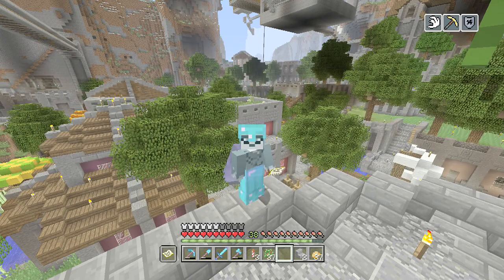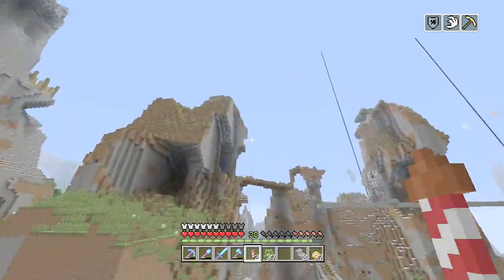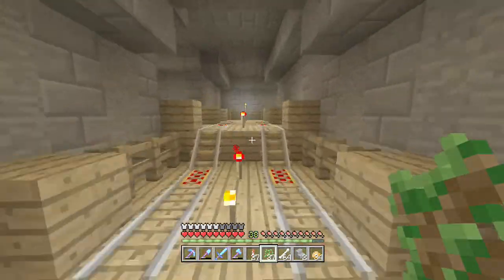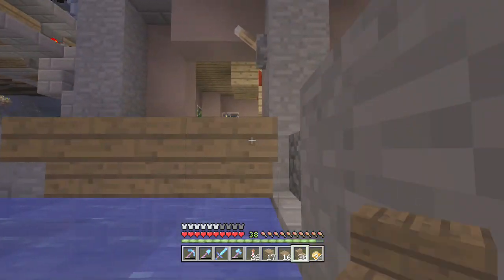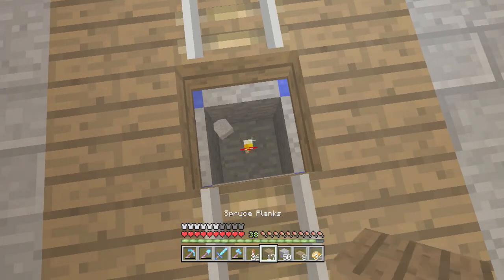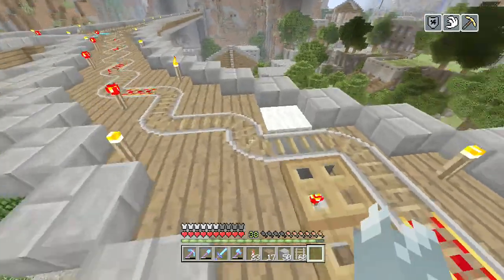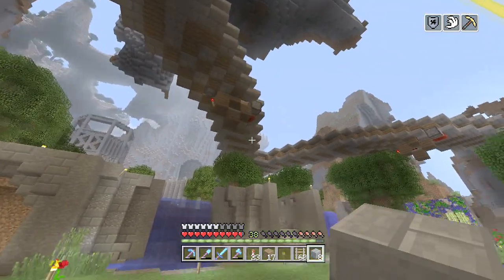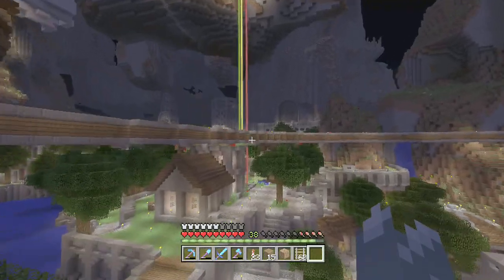Minecraft Xbox One Survival Lets Play - Episode 55: Progress Report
~Absentduck1